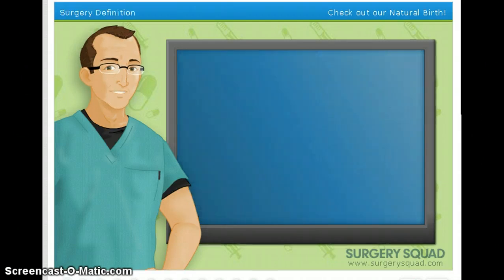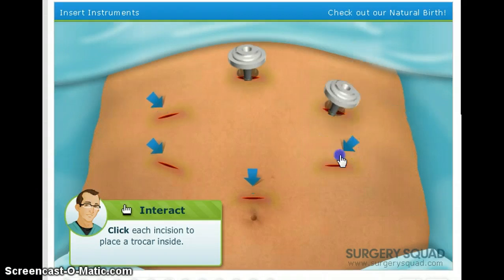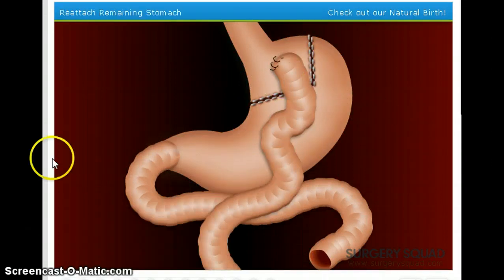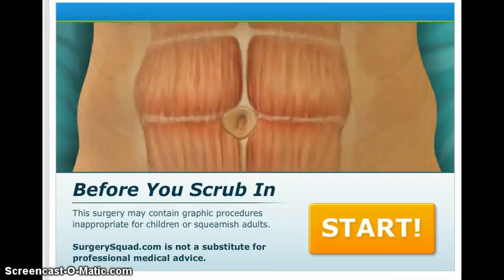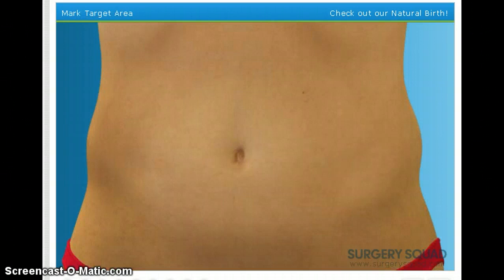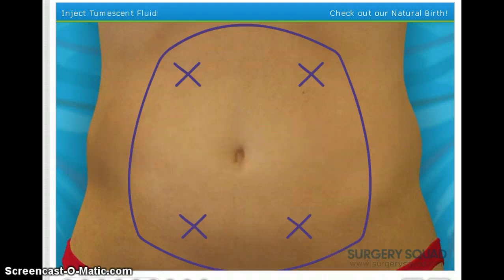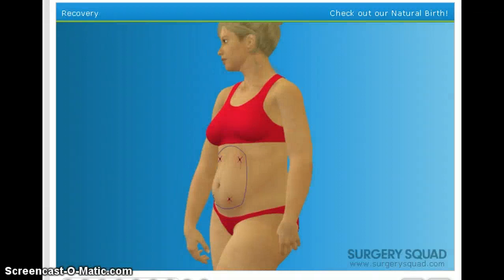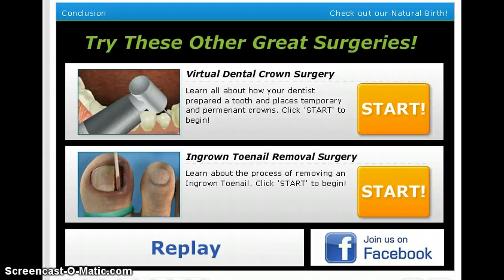LGB & LIPOSUCTION SURGERY (surgery squad)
if only my computer worked faster...